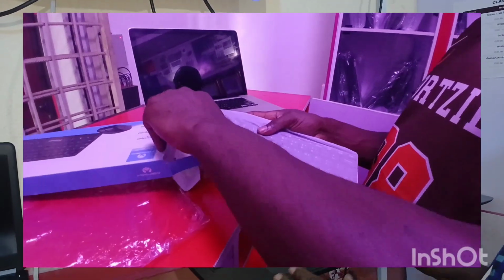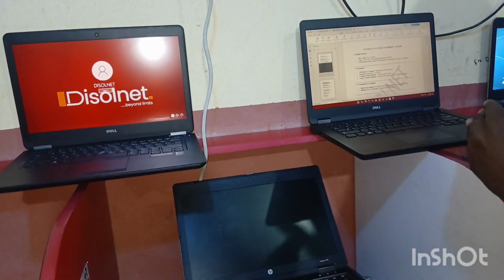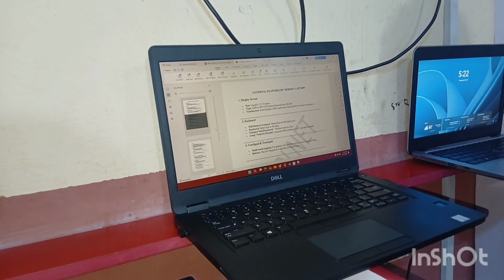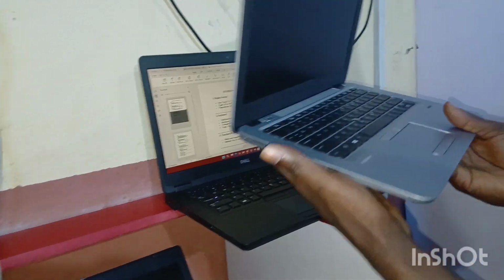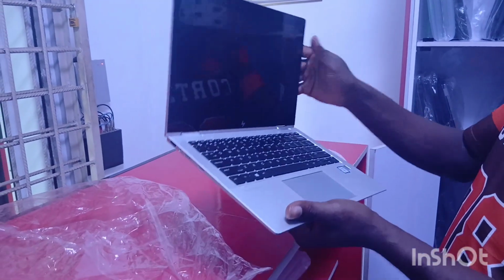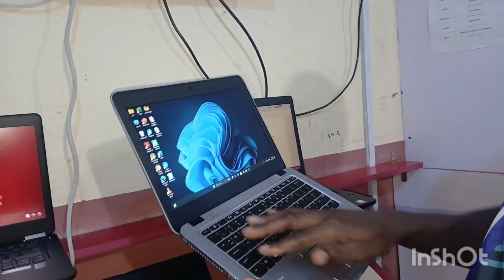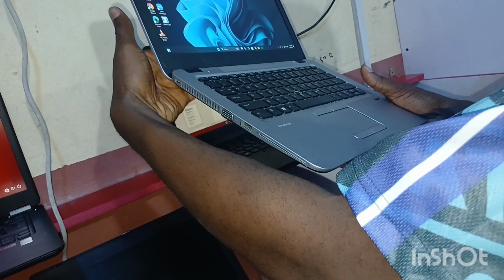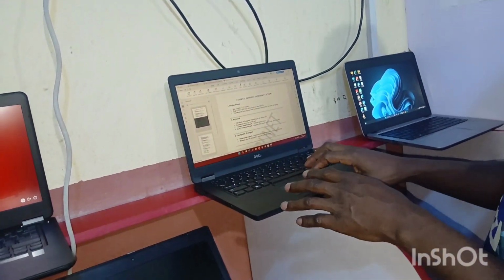How to know different Laptop screen types and their technologies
EXTERNAL FEATURES OF MODERN LAPTOPS

1. Display Screen

• Size: Usually 12–17 inches.

• Type: LED or IPS LCD (some high-end have OLED).

• Touchscreen: Some laptops offer touchscreen functionality for easier navigation.

 2. Keyboard

• Full-Sized or Compact: Depending on the laptop size.

• Keyboard: Helps type in the dark.

• Compact Sized keyboard – Without numeric keys

• Long / Numeric Keypad: Long and often present in 15.6” and above models.

 3. Touchpad & Trackpad

• Multi-touch support: For gestures like pinch-to-zoom or two-finger scrolling.

• Buttons: May be integrated or separate (left/right click).

 4. Webcam

• Built-in: Usually 720p or 1080p.
• Position: At the top of the screen bezel.
• Privacy shutter: Found in some laptops for security.

 5. Microphone

• Integrated near the webcam.
• Some have dual array mics for better audio during video calls.

 6. Speakers

• Usually stereo speakers on the sides, top, or bottom.
 7. Ports and Slots
These are critical and vary based on the laptop model

Common Ports:
• USB Type-A: Traditional USB port.
• USB Type-C / Thunderbolt 4: For charging, data, and display.
• HDMI: For connecting external monitors, TVs or projectors.
• VGA Port: For connection external monitors, TVs or projectors without sound
• Audio Jack (3.5mm): Headphones and mic combo.
• Ethernet (RJ-45): For wired internet (less common on ultrabooks).

 Optional Ports:
• SD Card Reader: For photographers and data transfer.
• Kensington Lock Slot: For physical security.
• SIM Card Slot: In laptops with mobile connectivity.

8. Power Button

• Located at the keyboard area or sides.
• Some models integrate it with a fingerprint scanner.

9. Hinges

• Traditional hinge: Open/close li within 90 degrees.
• Bible
• 360-degree hinge: Found in convertible laptops (turns into a tablet).
• Lift-hinge design: Raises the keyboard slightly for better airflow.

10. Branding & Logos

• Usually at the back of the display and under the keyboard.
• Helps identify the manufacturer (HP, Dell, Lenovo, etc.).

11. Cooling Vents and Exhausts

• Located on the sides, rear, or underneath.
• Ensures proper ventilation and cooling.
12. Battery (Built in / Removable)
• Built-in; not usually accessible externally

13. CD ROM-

• Not available in modern, sleek laptops